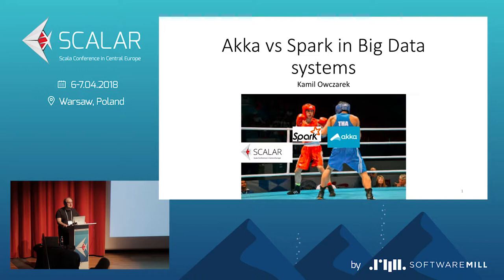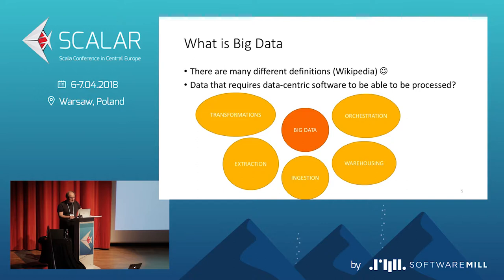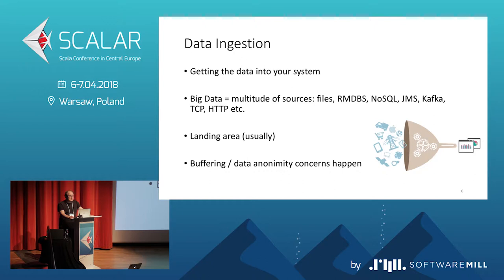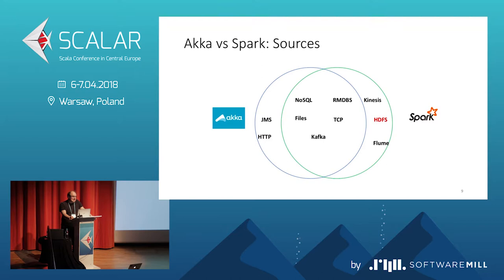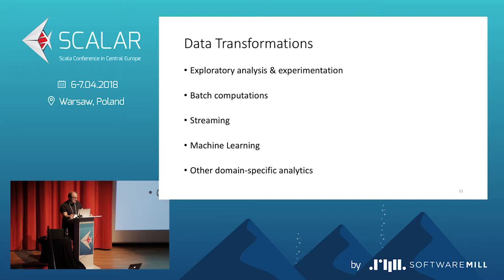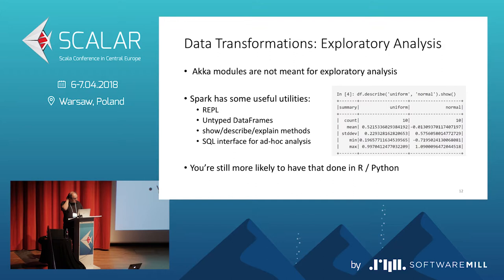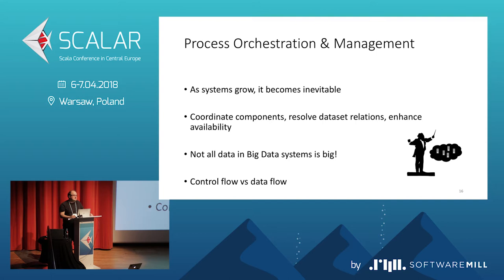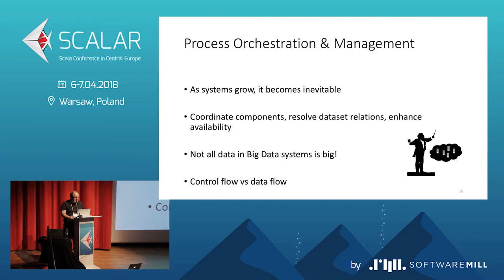Kamil Owczarek - SPARK AND AKKA FOR BIG DATA SYSTEMS, IN PRACTICE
If you ask a Scala / Big Data developer about the two major frameworks / toolkits written in and for the language, the answer will likely be: Akka and Spark. From the perspective of data-driven applications and systems, both are productive tools, whose possibilities (batch jobs, streaming, data ingestion) can sometimes overlap. So how to incorporate Spark and Akka in one Big Data system and delineate between them to make the most of them both? The author will attempt to answer that question, based on his experience with designing and developing such systems, going through frequent concerns, such as: data ingestion, complex transformations, constructing machine learning pipelines and exposing transformed data.

KAMIL OWCZAREK
Big Data Developer / Team Leader @ IQVIA. Specializes in Big Data projects involving Data Warehousing & Machine Learning. Active member of JUG Łódź. 'Data is always more valuable than you recognize it to be'.

by SoftwareMill